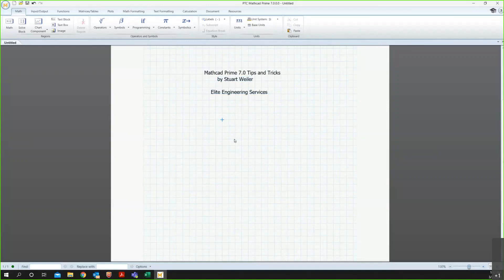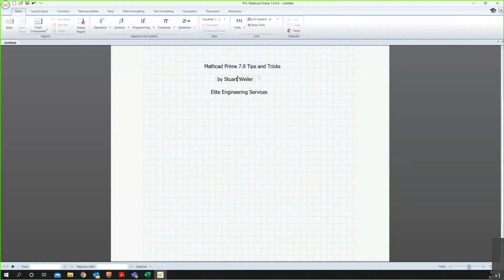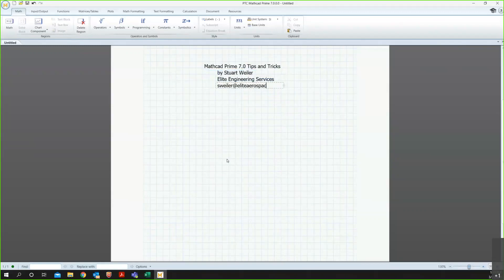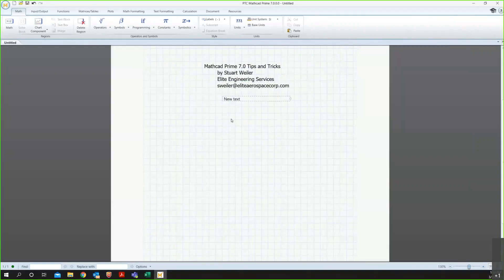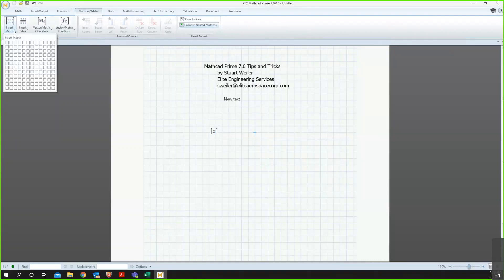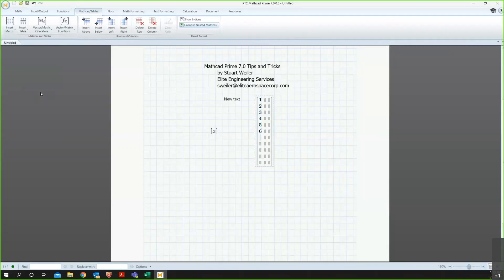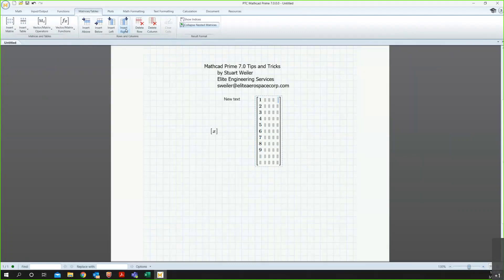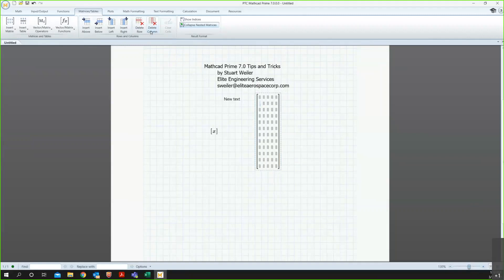Mathcad tips and tricks 1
Tips and tricks in PTC Mathcad Prime, text boxes and matrices. Version Prime 7.0 is shown but tips should apply to most versions of Mathcad.